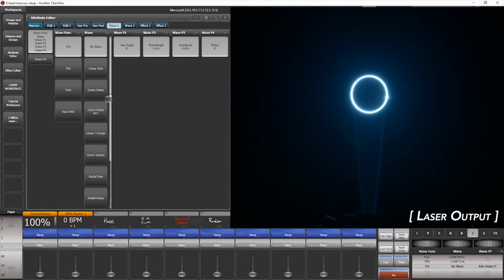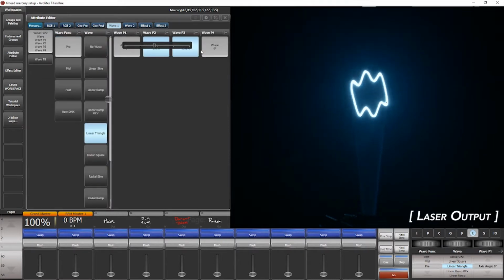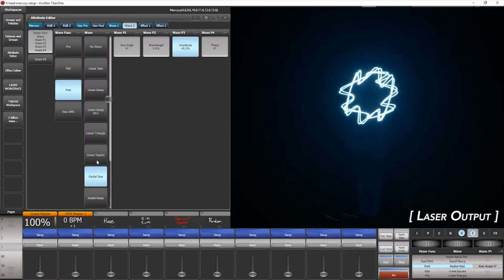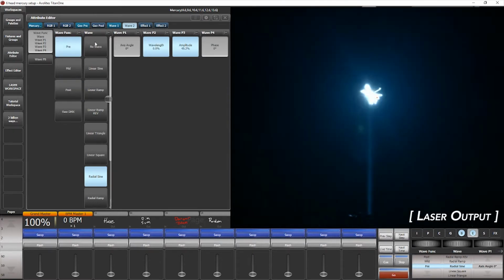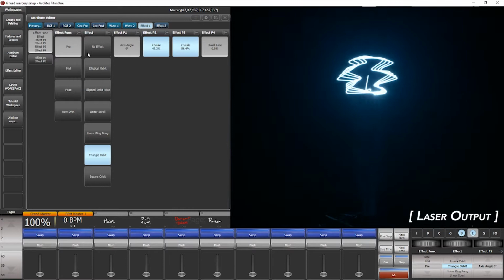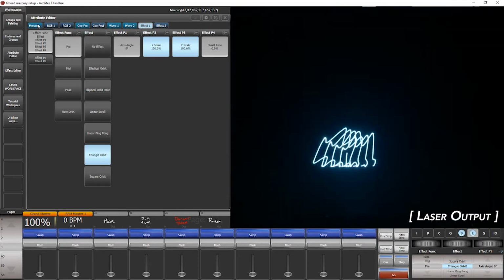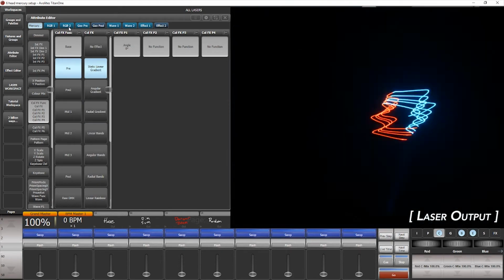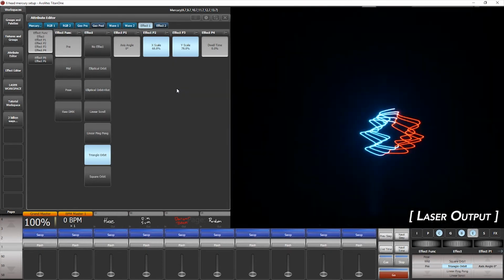X-Laser Mercury Tutorial: 2 Billion Ways to Screw Up a Circle, Ep. 2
With X-Laser's Mercury laser control system, there are nearly infinite ways to manipulate gobos and effect patterns.

In this second episode of our "2 Billion Ways to Screw Up a Circle" miniseries, we show how it's possible to combine sine, rotation and color effects to a gobo to make an effect that no other kind of lighting fixture can!